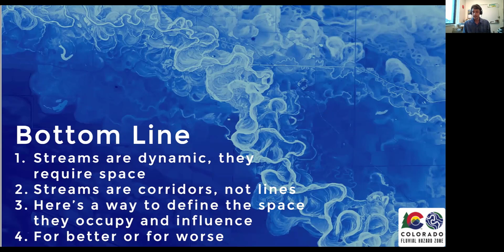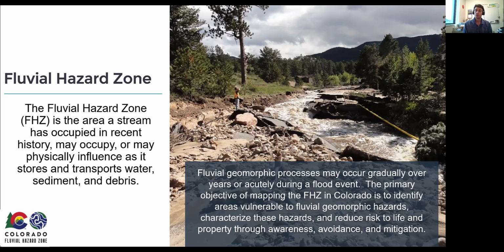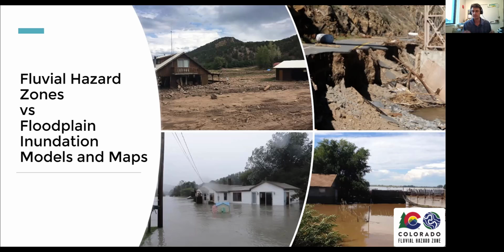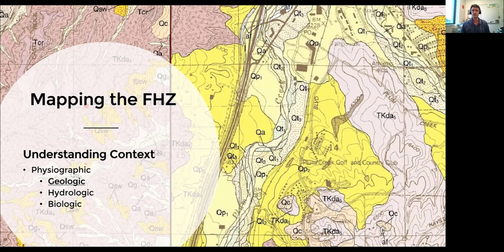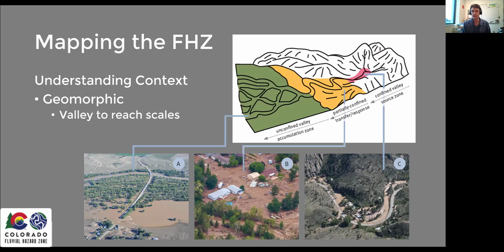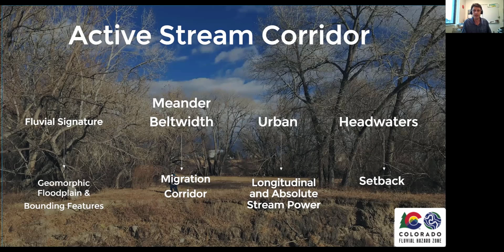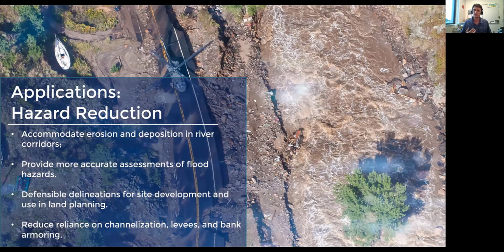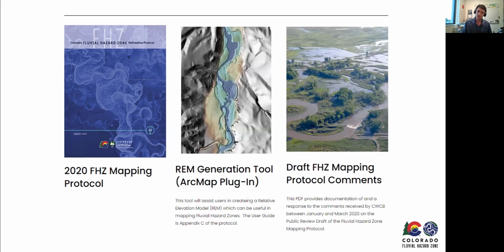CASFM 2020 - Colorado Fluvial Hazard Mapping Program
Colorado Association of Stormwater and Floodplain Managers 2020 Virtual Conference. Presentation by Joel Sholtes, Michael Blazewicz, Katrina Jagt, and Chris Sturm on the Colorado Fluvial (geomorphic) mapping program: theory, methods, and applications.